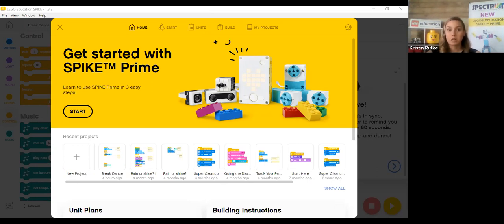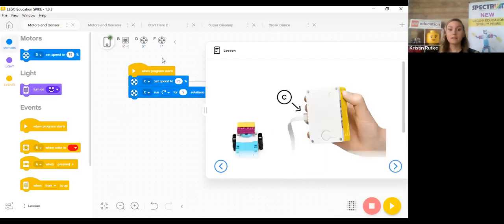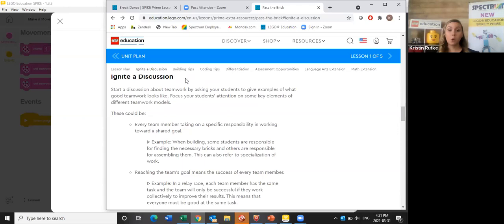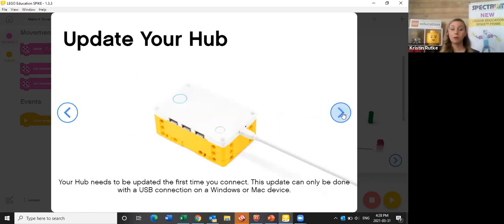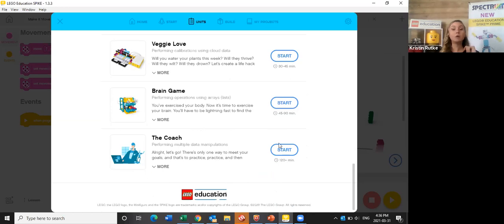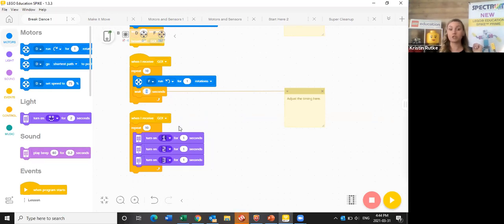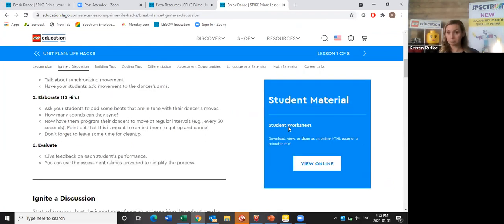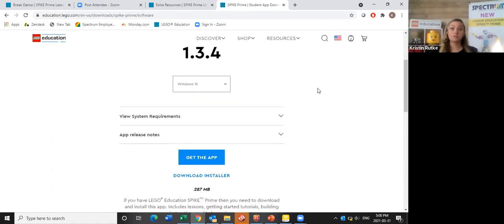LEGO Education SPIKE PRIME | Hands-on Demo and App Walkthrough | Spectrum Education Webinars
Interested in learning more about the SPIKE PRIME from the LEGO Education?

We will be taking a look at the hardware, the software app and a sample lesson! Whether you already have a SPIKE PRIME set or not, this is a great session to find our why students LOVE it and how you can use it in your classroom. Looking forward to seeing you online!